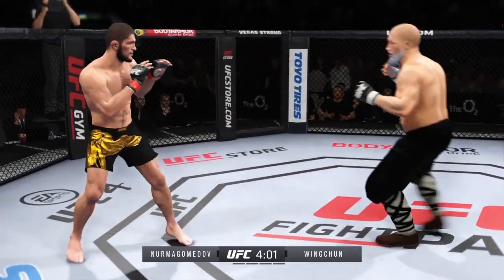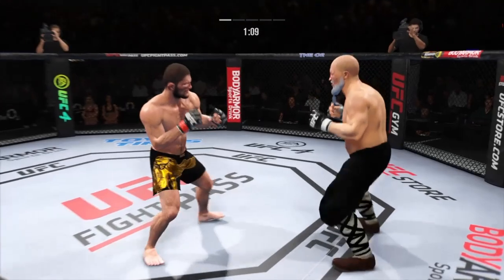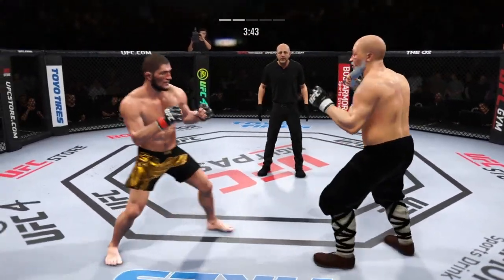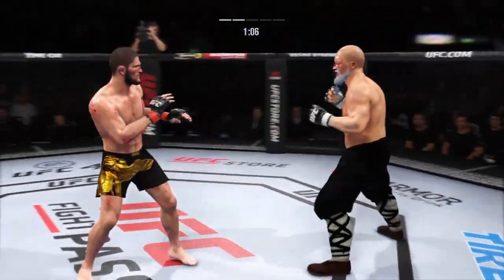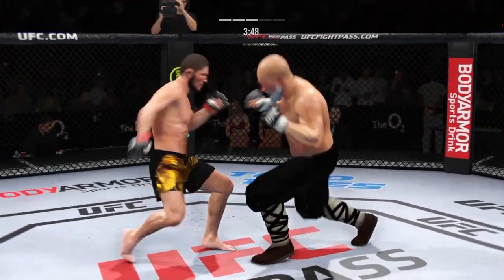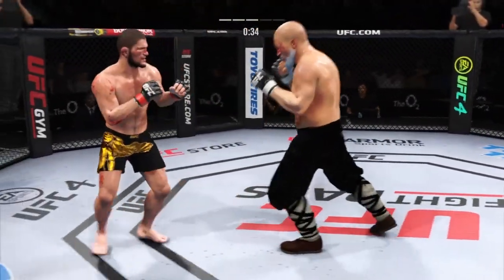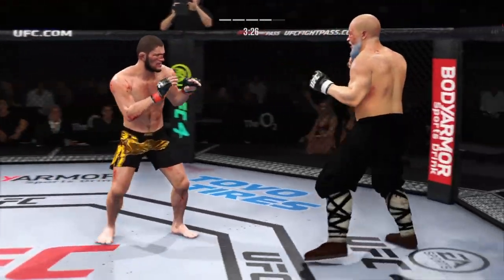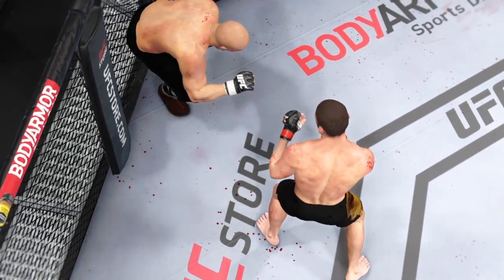🦅UFC 4 l Habib Nurmagamedov vs Master Wing - Eagle Fight🦅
Khabib Abdulmanapovich Nurmagomedov (Russian: Хабиб Абдулманапович Нурмагомедов; Avar: ХIабиб ГӀабдулманапил НурмухӀамадов; pronounced [ħabib ʕabdulmanapil nurmuħamadow]; born 20 September 1988) is a Russian retired professional mixed martial artist.He competed in the lightweight division of the Ultimate Fighting Championship (UFC), where he was the longest-reigning UFC Lightweight Champion, having held the title from April 2018 to March 2021. With 29 wins and no losses, he retired with an undefeated record

A two-time Combat Sambo World Champion, Nurmagomedov has a background in the disciplines of sambo, judo and wrestling. He is widely regarded as the greatest lightweight in the history of mixed martial arts. Nurmagomedov was ranked #1 in the UFC men's pound-for-pound rankings at the time of his retirement, until being removed following his title vacation in March 2021. Fight Matrix ranks him as the #1 lightweight of all time.

Hailing from the Republic of Dagestan in Russia, Nurmagomedov is the first Muslim to win a UFC title. He is the most-followed Russian on Instagram, with more than 31 million followers as of October 2021. He is also a mixed martial arts (MMA) promoter, known for promoting the Eagle Fighting Championship (EFC). In 2021, he signed a contract to play association football for Russian team FC Legion Dynamo.Nurmagomedov made his professional MMA debut in September 2008 and compiled four wins in under a month. On 11 October, he became the inaugural Atrium Cup tournament champion, having defeated his three opponents at the Moscow event. Over the next three years, he went undefeated, finishing 11 out of 12 opponents. These included a first-round armbar finish of future Bellator title challenger Shahbulat Shamhalaev, which marked his M-1 Global debut. In 2011, he competed in seven fights for the ProFC promotion, all of which he won by TKO or submission.

A 16–0 record in the regional circuits of Russia and Ukraine generated interested from the Ultimate Fighting Championship (UFC) in signing Nurmagomedov.Later, Nurmagomedov's father revealed in an interview that due to a contract dispute with ProFC they had 11 court cases contesting the legitimacy of Nurmagomedov's UFC contract. After losing six and winning five cases, they reached an agreement and Khabib was able to continue his career.The Ultimate Fighting Championship (UFC) is an American mixed martial arts (MMA) promotion company based in Las Vegas, Nevada. The UFC is owned and operated by Zuffa, LLC, a wholly owned subsidiary of Endeavor Group Holdings. It is the largest MMA promotion company in the world and features some of the highest-level fighters in the sport on its roster. The UFC produces events worldwide that showcase twelve weight divisions (eight men's divisions and four women's divisions) and abides by the Unified Rules of Mixed Martial Arts. As of 2020, the UFC has held over 500 events. Dana White has been UFC president since 2001. Under White's stewardship, the UFC has grown into a globally popular multi-billion-dollar enterprise.

The first event was held in 1993 at the McNichols Sports Arena in Denver, Colorado. The purpose of the early Ultimate Fighting Championship competitions was to identify the most effective martial art in a contest with minimal rules and no weight classes between competitors of different fighting disciplines. In subsequent events, fighters began adopting effective techniques from more than one discipline, which indirectly helped create a separate style of fighting known as present-day mixed martial arts.In 2016, UFC's parent company, Zuffa, was sold to a group led by Endeavor, then known as William Morris Endeavor (WME–IMG), including Silver Lake Partners, Kohlberg Kravis Roberts and MSD Capital for US$4.025 billion.In 2021, Endeavor bought out Zuffa's other owners at a valuation of $1.7 billion.

With a TV deal and expansion in Australia, Asia, Europe, and new markets within the United States, the UFC has increased in popularity, and has achieved greater mainstream media coverage; the promotion brought in a total revenue of US$609 million in 2015, and its next domestic media rights agreement with ESPN was valued at $1.5 billion over a five-year term.